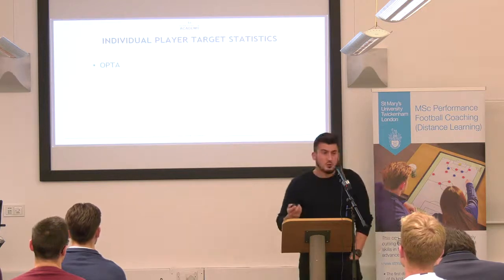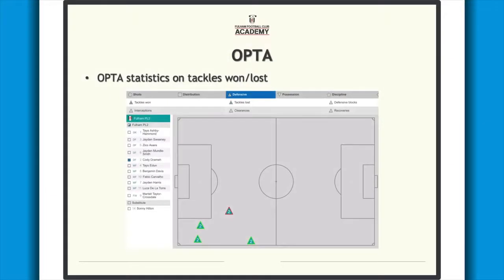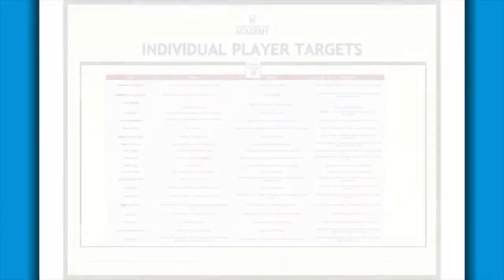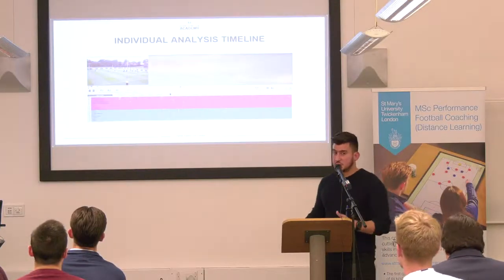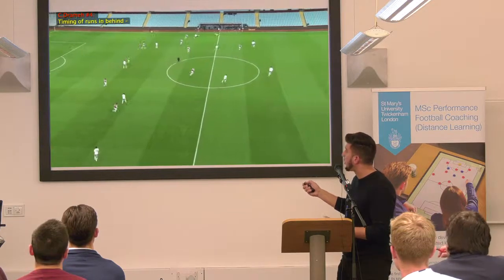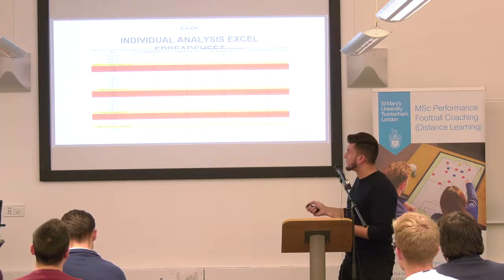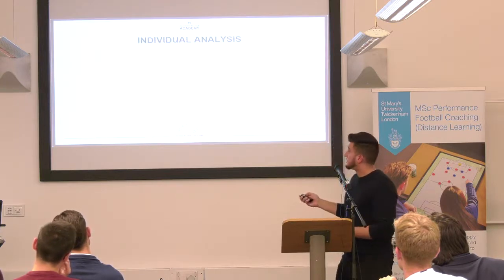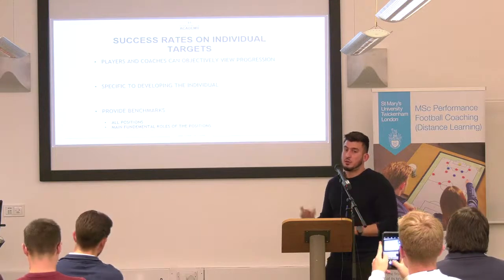U23s Post Match Analysis Process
Besim Ali - Fulham FC